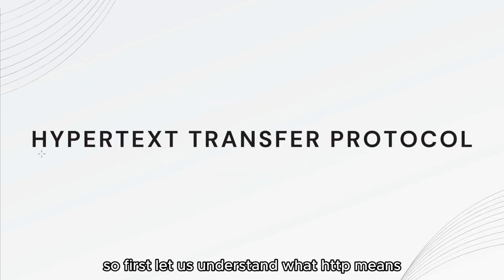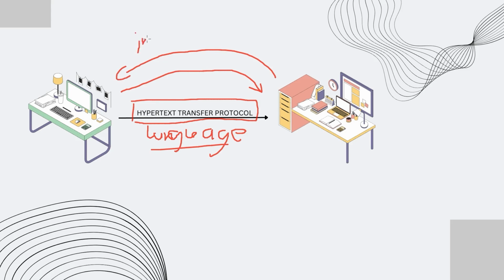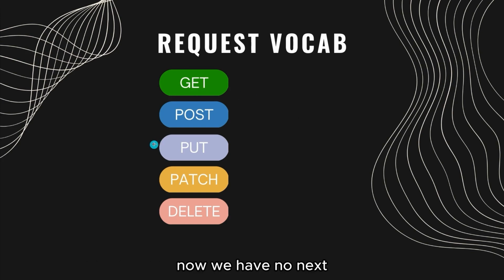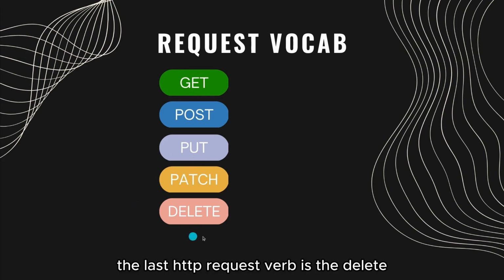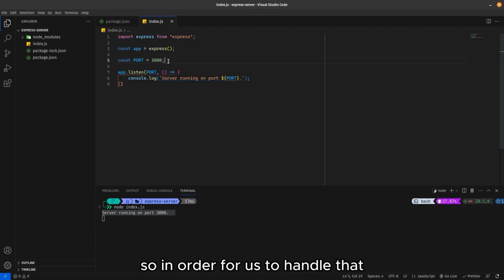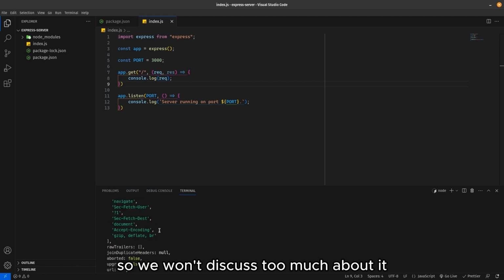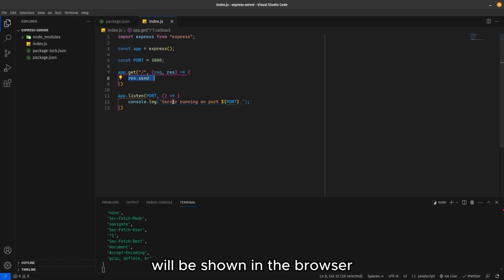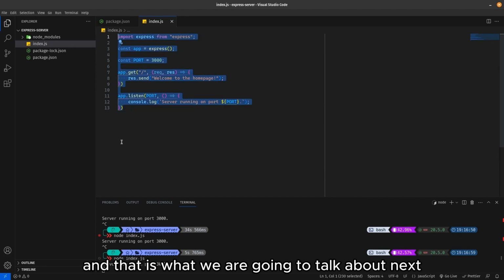ExpressJS Tutorial 03: Handling Requests and Responses - the GET Request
🚀 Step into the realm of web development with our enlightening YouTube video, as we delve deep into the core concept of "Handling Requests and Responses" with a specific focus on the GET request.

👶 Whether you're taking your first steps into the world of web development or looking to refresh your knowledge, this video warmly welcomes you. We're here to guide you through the magic of how web servers manage requests and deliver responses using the GET method.

🔍 No need to be baffled anymore – we're breaking down the must-know concepts, unraveling practical scenarios, and providing you with friendly examples that shine a light on web communication. 🌟 By the end of this video, you'll confidently grasp how the GET request plays a pivotal role. It's like unlocking a secret code to fetch data from servers, powering those cool interactive web experiences you love.

 Don't miss out! Kickstart your journey into the web universe! 🚀